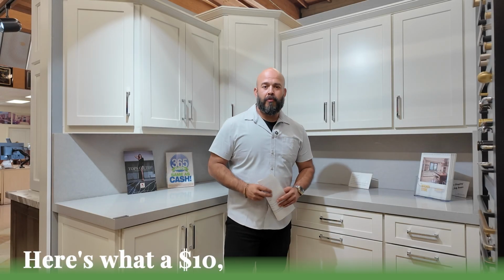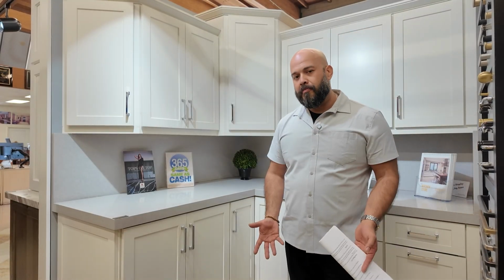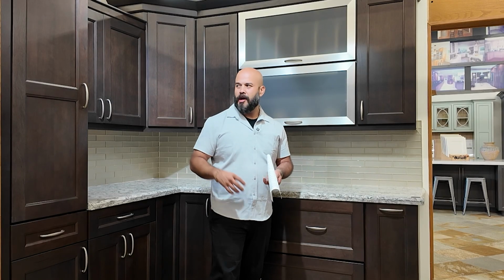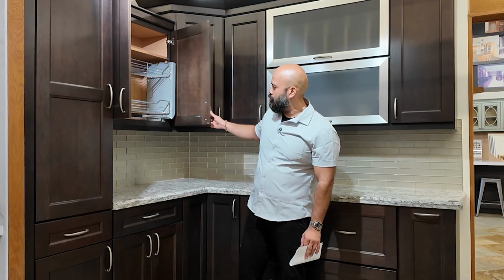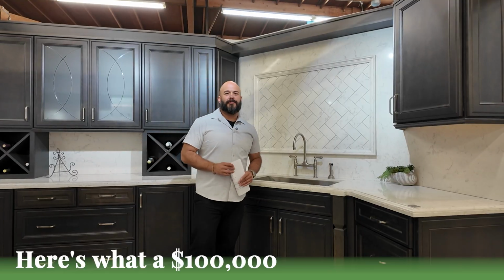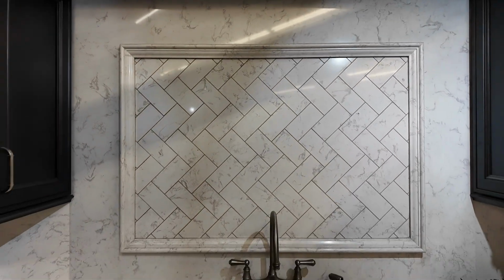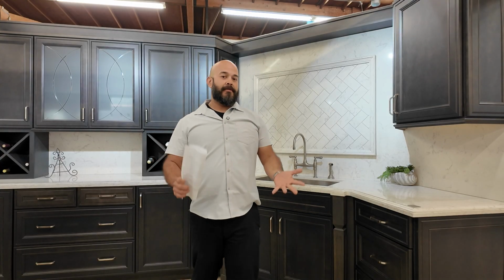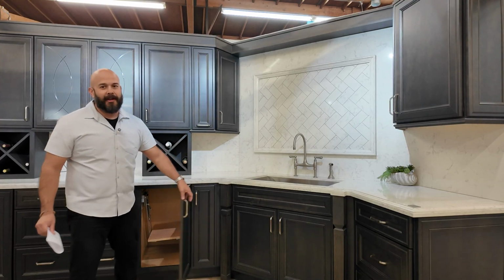What $10K, $30K & $100K Kitchens ACTUALLY Look Like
Get Your Free Kitchen Cabinet Renovation Checklist!

In this video, John breaks down what kitchen cabinets look like at three different price points: $10,000, $30,000, and $100,000. Each tier is compared side by side to reveal how materials, construction, and details evolve as the budget increases. From simple shaker doors to ornate custom builds with waterfall counters and integrated features, this walkthrough shows exactly where your money goes and what separates a budget kitchen from a luxury one.

Chapters:
00:00 Introduction
00:20 $10,000 Kitchen Overview
01:20 Materials and Accessories in the $10K Range
02:00 Moving to the $30,000 Kitchen
02:40 Added Features and Upgrades
03:40 Why Most People Choose Based on Appearance
04:30 Entering the $100,000 Kitchen
05:20 Luxury Details and Custom Finishes
06:00 High-End Hardware and Integrated Appliances
06:40 What Drives Costs at the Top End
07:10 Key Takeaways

About Us:
The Kitchen Store is California’s go‑to source for beautifully crafted, custom kitchen and bath cabinetry. Serving major cities like Los Angeles, San Francisco, San Diego, Sacramento, and beyond, we design, build, and install quality cabinets tailored to your home.